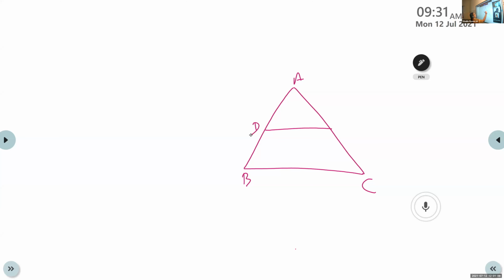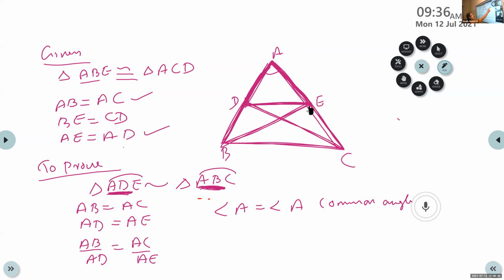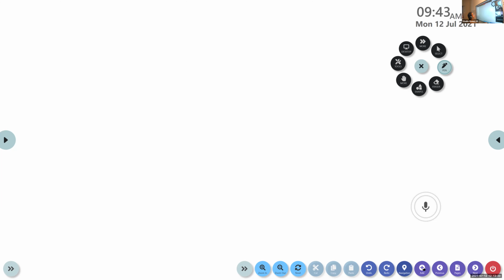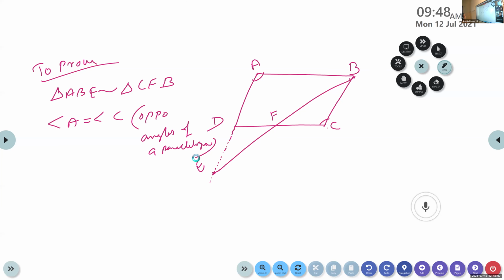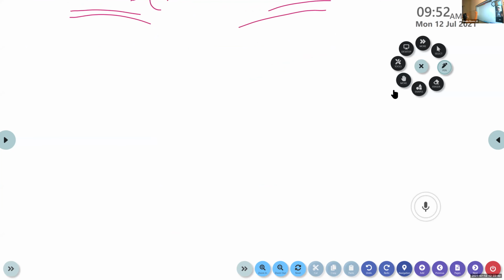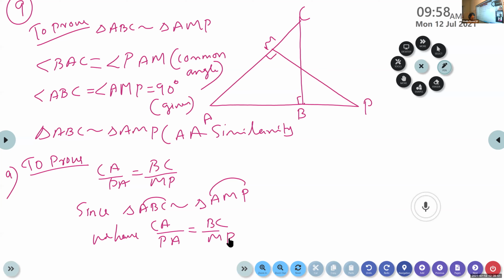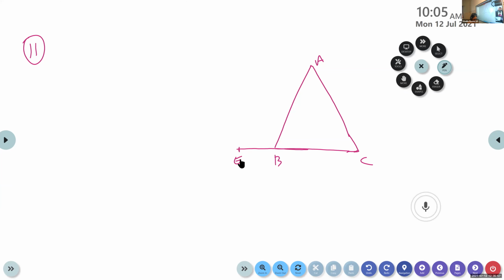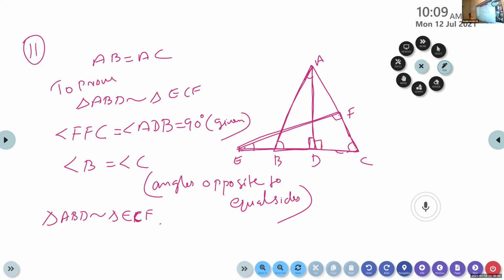Dr.Raju Davis International School | CLASS 10 MATHS | 12-07-2021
CLASS 10  MATHS SIMILARITY CRITERION